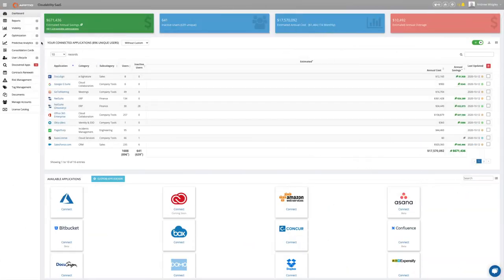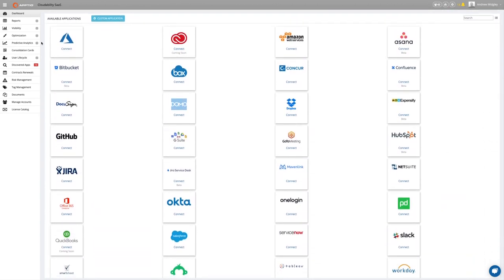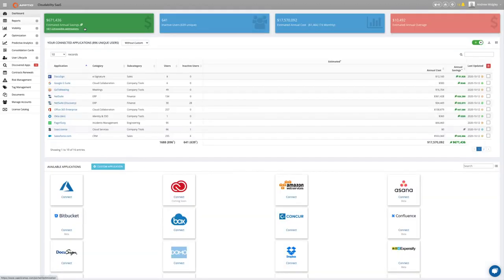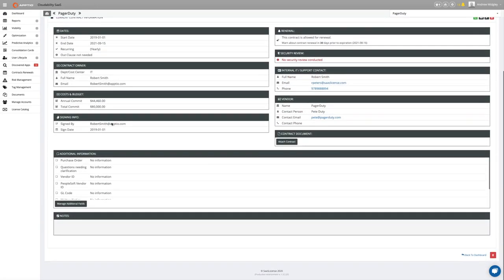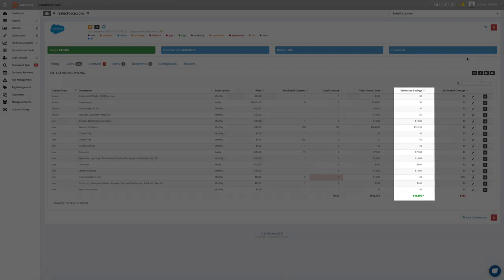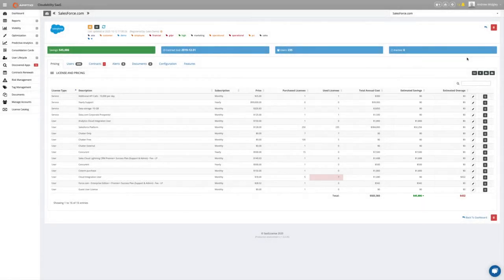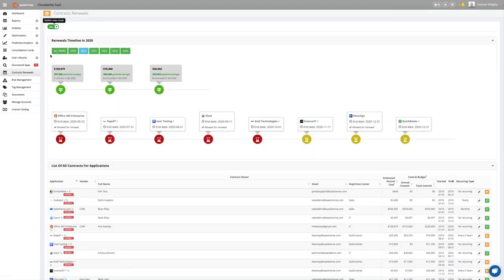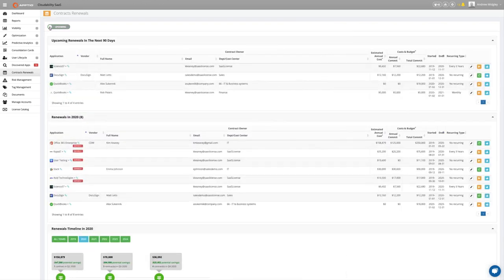Cloudability SaaS Overview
In this demo video, we explore how you can manage and optimize your organization's SaaS portfolio with Cloudability SaaS.